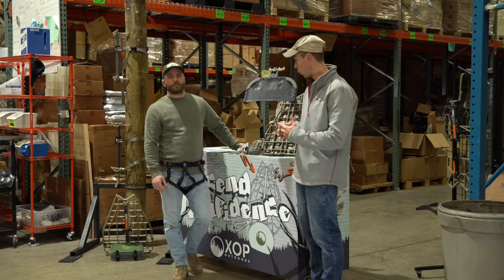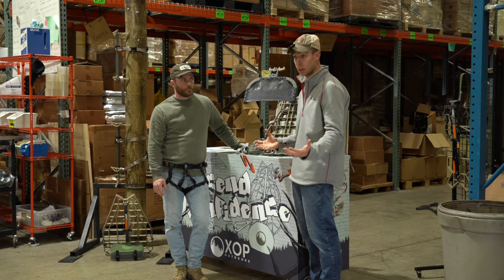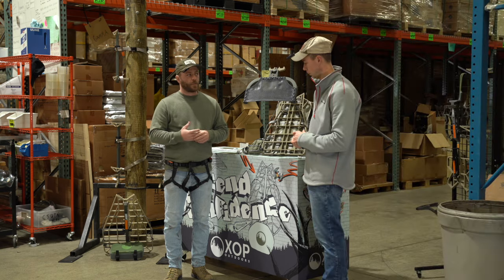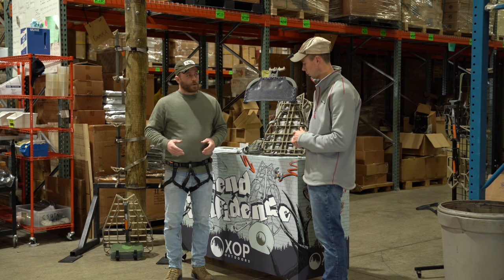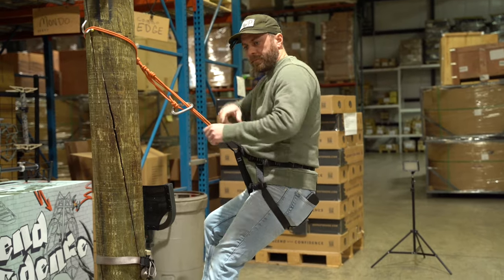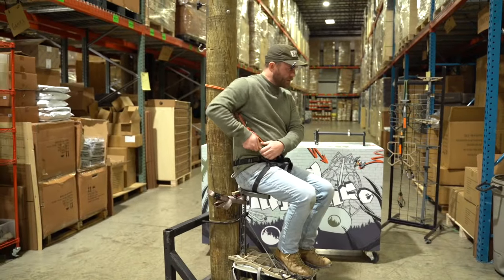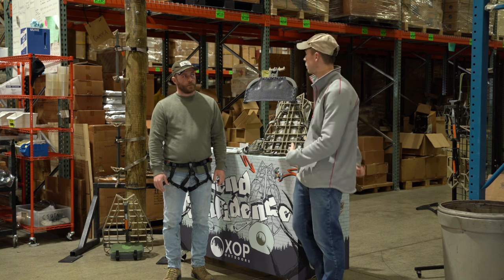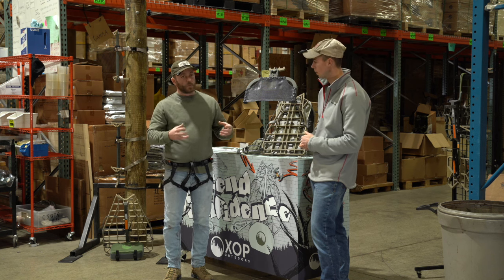New Rock Climbing Harness from XOP| The Holiday First look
This video we look at the new rock climbing harness from XOP. This allows you to hybrid hunt and take advantage of saddle hunting scenarios and hunt with it in a traditional mobile hunting tree stand manner.